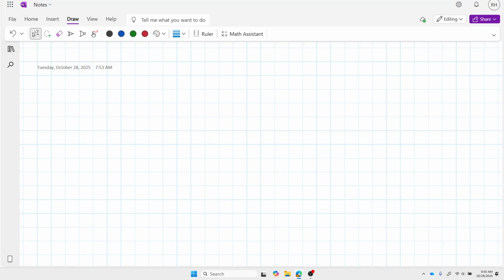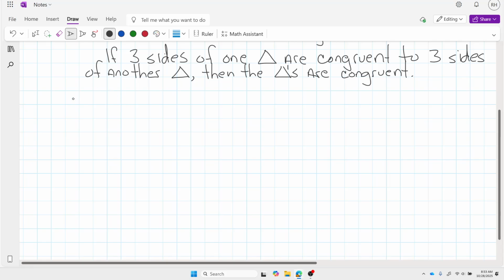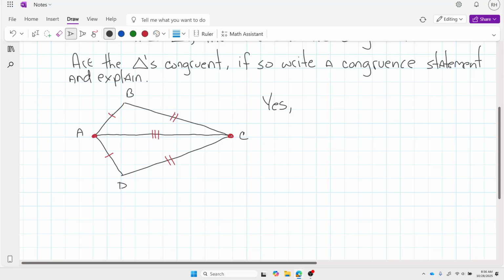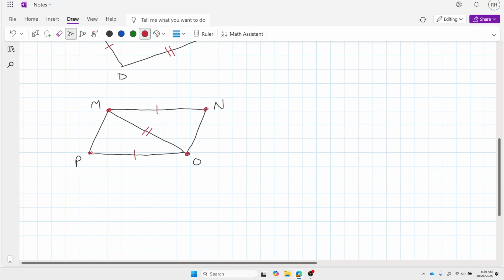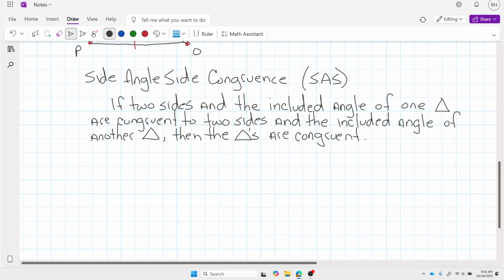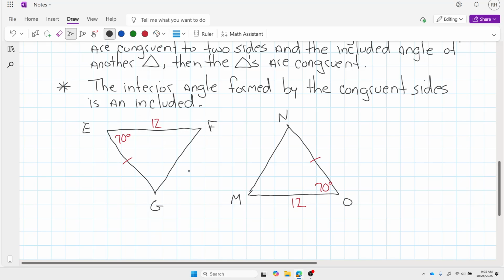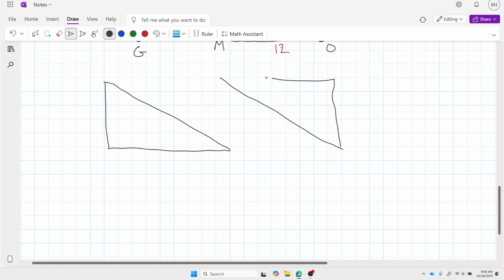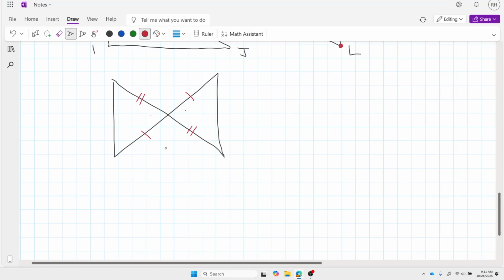Geo Week 12 Lesson 1